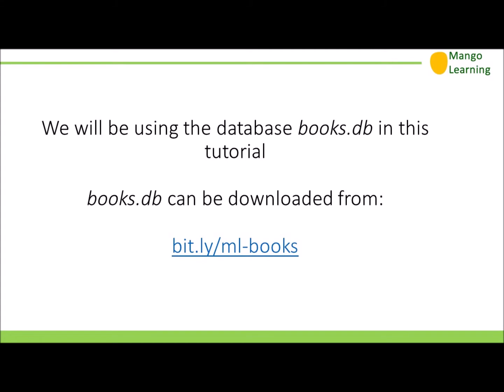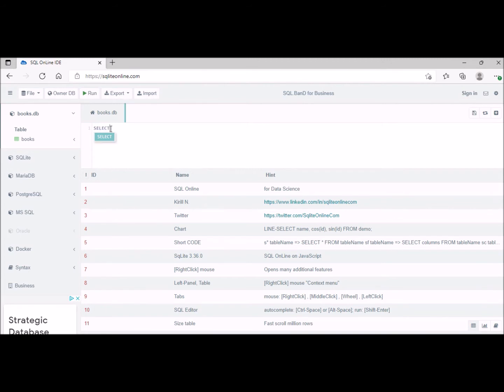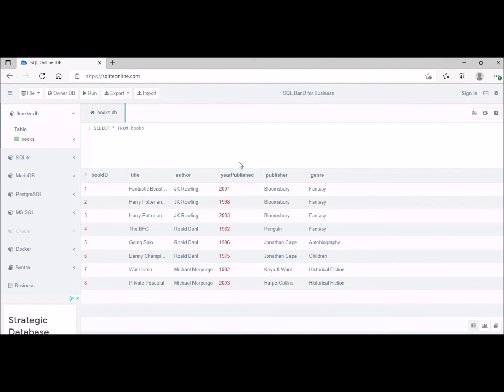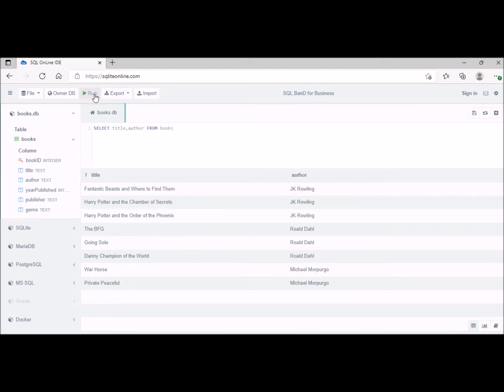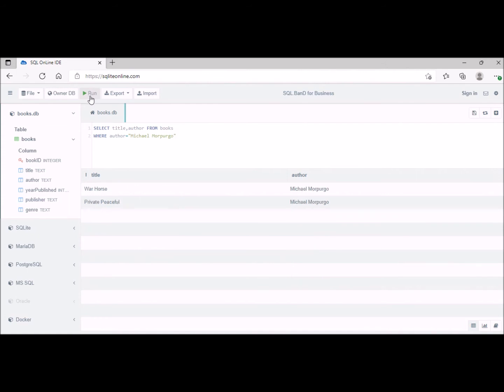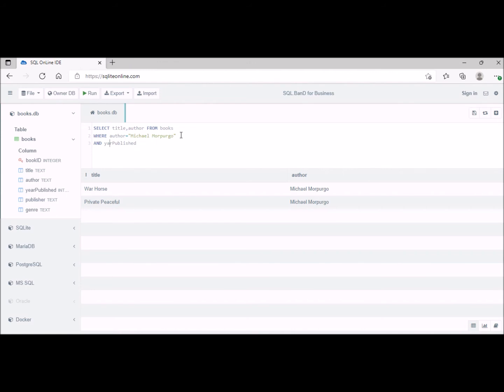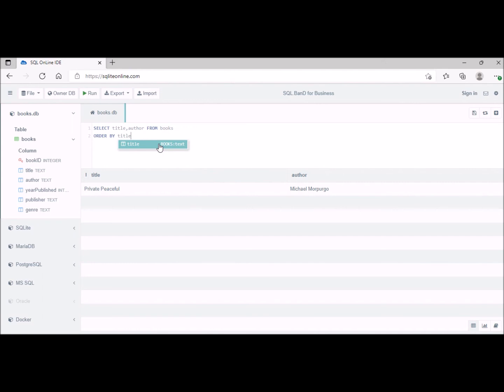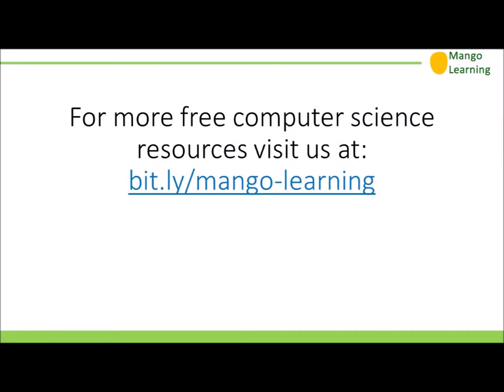Selecting records from a database table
Using the SQL SELECT command to get records from a database